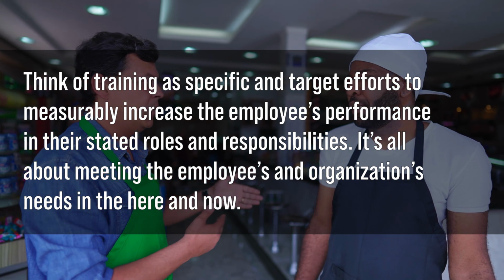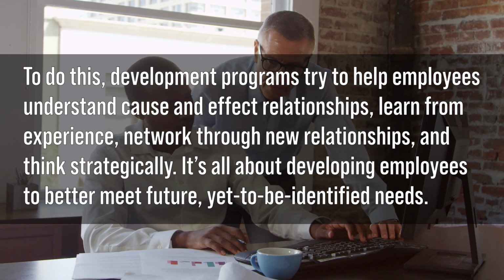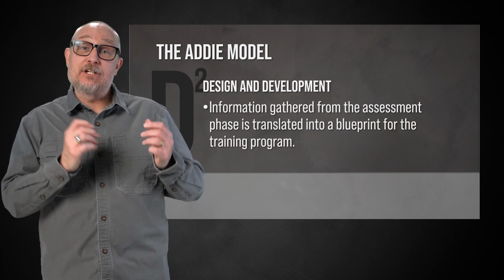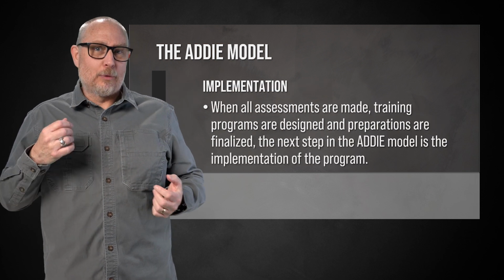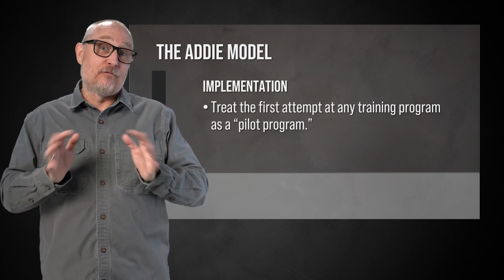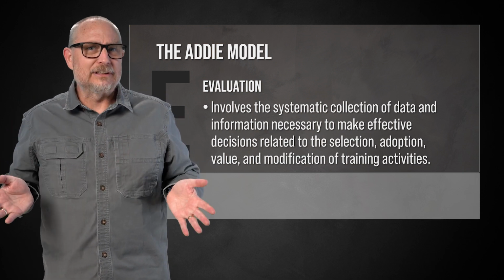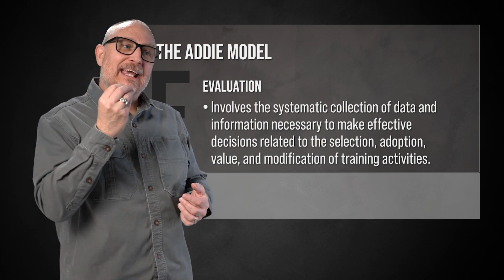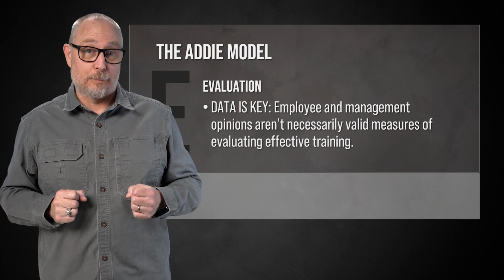MODULE 04: How to Train and Develop Your Employees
It's important to provide your employees with the training and development they need, so let's discuss how to do this.
COURSE DESCRIPTION
This introductory course provides a comprehensive overview of people management, covering the five functions of management: planning, organizing, leading, directing, controlling. In covering these functions, this course will discuss such aspects of people management as the hiring, training, developing, motivating, and performance management of employees. It will also explore how to provide feedback and coaching, how to resolve conflict, and how to create effective performing teams. By mastering these principles, participants will be equipped with the skills and knowledge necessary to become effective people managers in an organizational setting.